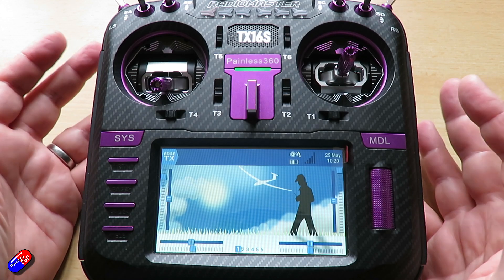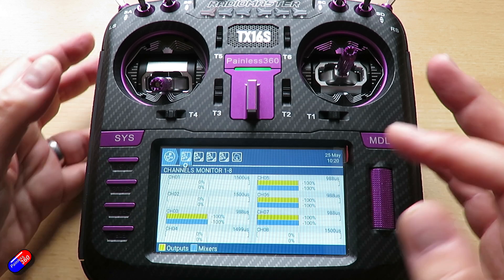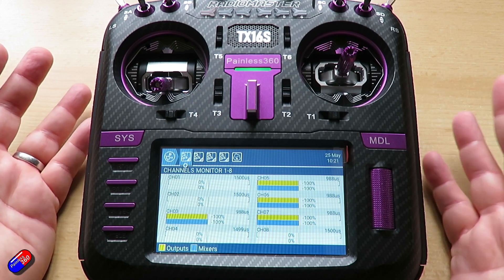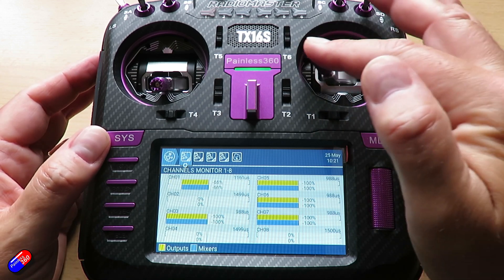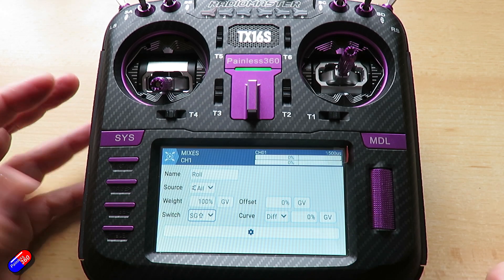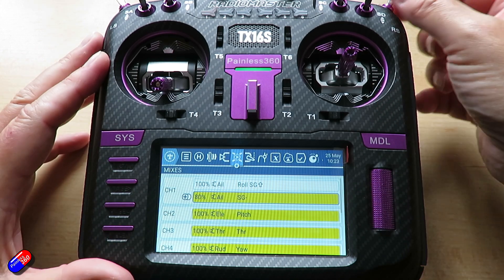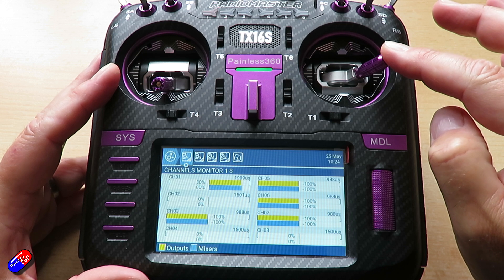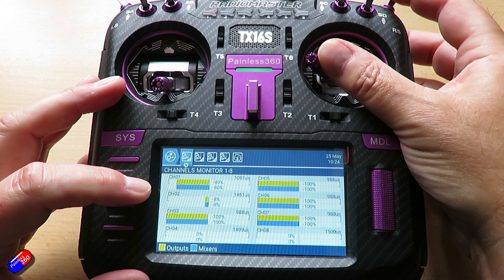How to simply setup DUAL RATES (EdgeTX for beginners 2025)